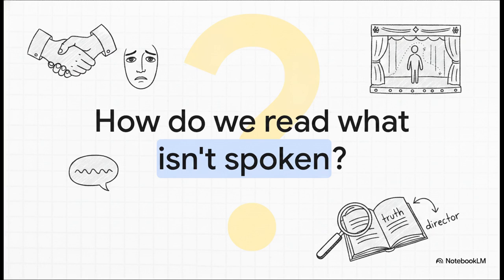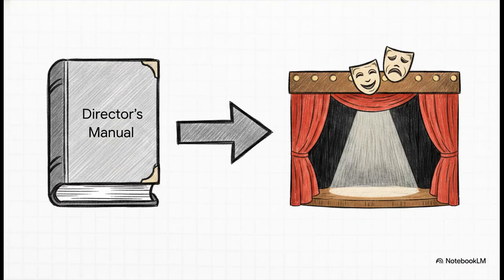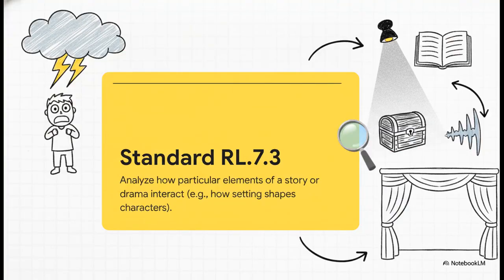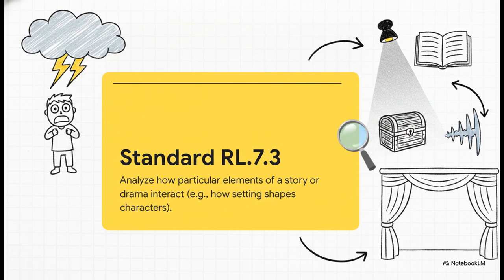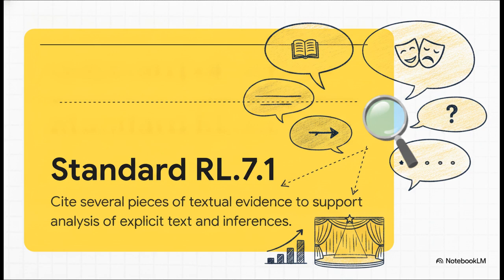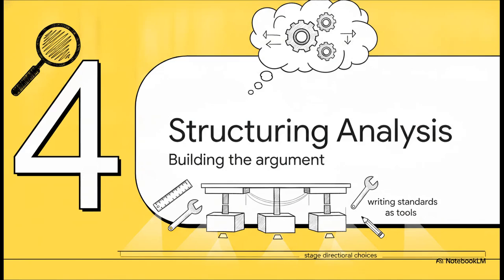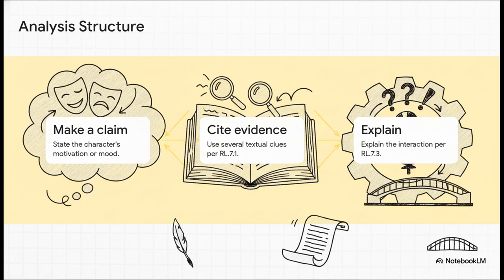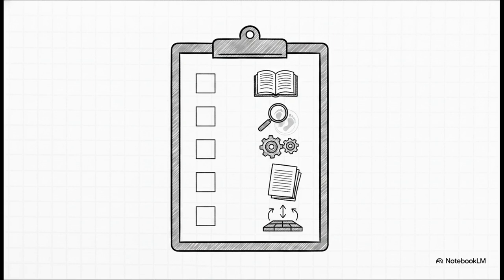Grade 7 English U02 L05 — Drama: Application Task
Apply drama skills: decode the task, use stage directions as evidence, and structure a strong analysis of a play.

Chapters:
0:00 Intro
1:10 The drama application task
1:48 Decoding the blueprint
2:59 Evidence-based stage directions
4:10 Structuring your analysis
5:16 Your transfer practice

Grade 7 English · 7 U02 L05 — Drama: Application Task

This Solbee Explainer supports the Saint Paul American School Grade 7 English course and develops understanding of 7 U02 L05 — Drama: Application Task through clear examples, guided reasoning, and student self-checks.